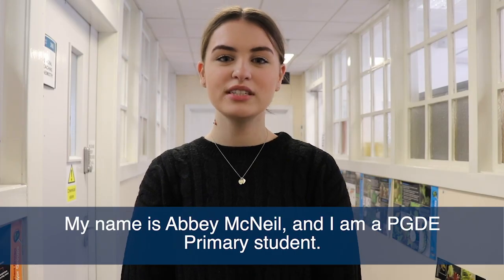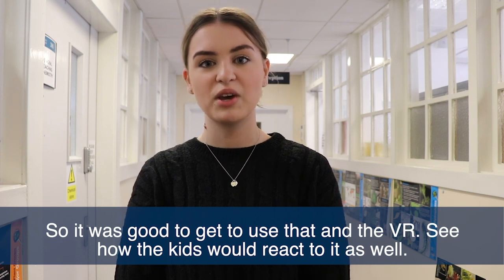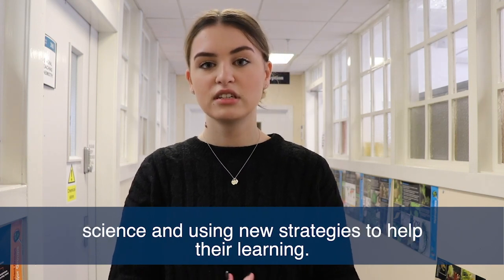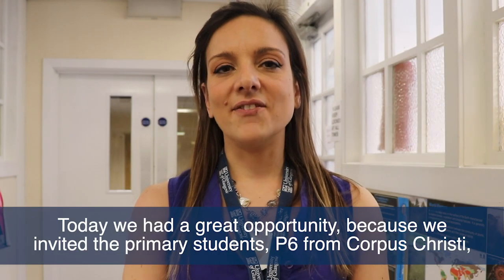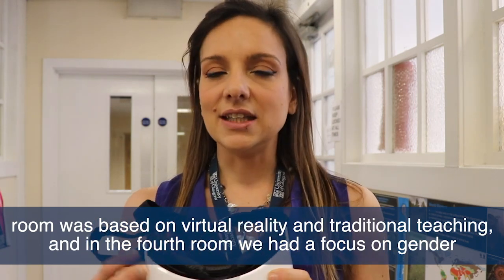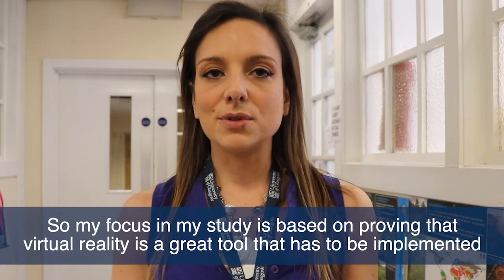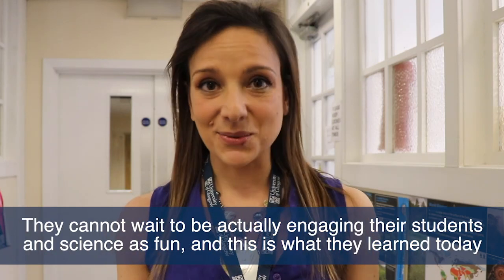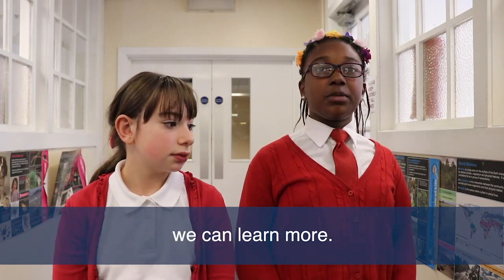Body Systems - PGDE & Corpus Christi Primary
The lesson,Body Systems is part of the Biological systems within the CfE Broad General Education, Experiences and Outcomes.

We targeted activities appropriate to primary school level including level 1 and level 2 Outcomes.

We used traditional methodology to explore the body systems such as peak flow meters and velcro organs aprons. From diagrams to illustrated pop up books.
We also used more advanced technology such as ClassVR virtual reality from Avantis and Augmented reality apps and tools such as Augmented reality T-Shirt Virtuali-tee.
This was a fantastic opportunity for our PGDE students to take the lead in micro teaching sessions and for the pupils from Corpus Christi to visit the School of Education and conduct their experiments.  Huge thank you to all who took part.